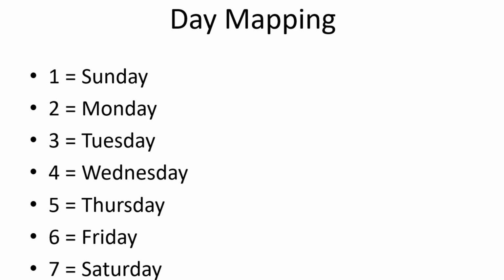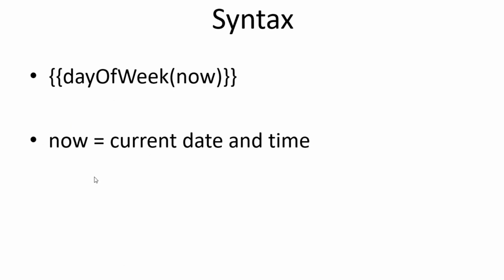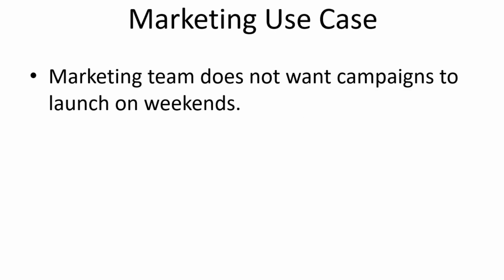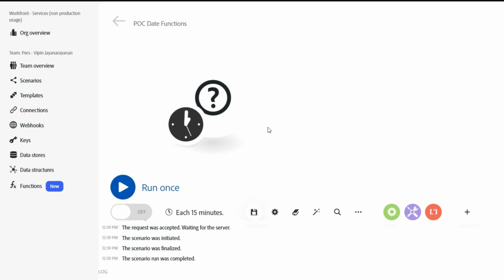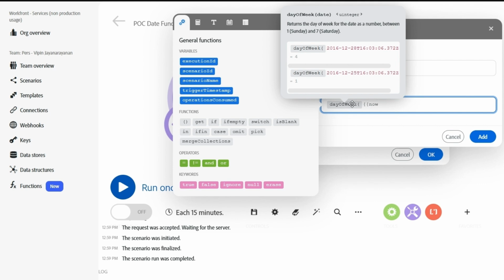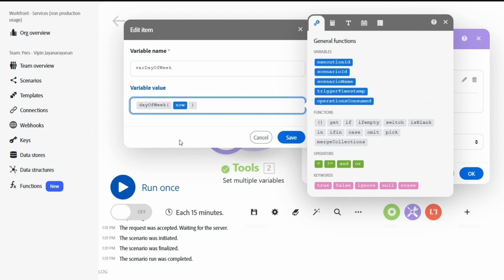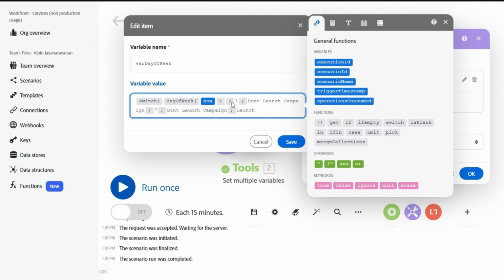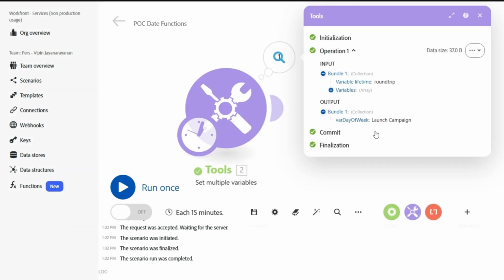Understanding dayOfWeek() in Adobe Workfront Fusion | Weekend Check Automation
In this video, we explore the dayOfWeek() function in Adobe Workfront Fusion and understand how it helps identify the day of the week using numbers from 1 to 7.

This is a very useful function for:

marketing automation
campaign scheduling
weekday-only workflows
avoiding weekend launches
business-day automation

✅ What the dayOfWeek() function does
✅ Understanding weekday number mapping
✅ What now means in Fusion
✅ How to identify weekends using automation
✅ Real-world marketing use cases
✅ Weekend campaign prevention logic
✅ Simple conditional workflow examples

Function Covered
{{dayOfWeek(now)}}
Weekday Number Mapping
Number Day
1 Sunday
2 Monday
3 Tuesday
4 Wednesday
5 Thursday
6 Friday
7 Saturday
Real-Life Marketing Example Covered

Imagine your Marketing Team does not want campaigns to launch on weekends.

Using:

{{dayOfWeek(now)}}

Fusion can automatically check:

if today is Sunday (1)
or Saturday (7)

If yes:
❌ stop the campaign launch

Else:
✅ continue the automation

Step-by-Step Breakdown Covered in the Video
Step 1

Understand the syntax of dayOfWeek()

Step 2

Learn what now means in Fusion

Step 3

Understand the weekday number mapping

Step 4

Check whether today is a weekend

Step 5

Build conditional logic in Fusion

Step 6

Prevent campaigns from launching on weekends

Step 7

Apply the function in real-world marketing automation workflows

📌 Weekend campaign prevention
📌 Weekday-only workflows
📌 Scheduled report automation
📌 Business-day approvals
📌 Marketing automation logic
📌 Workflow scheduling